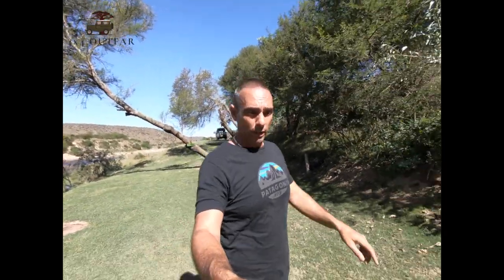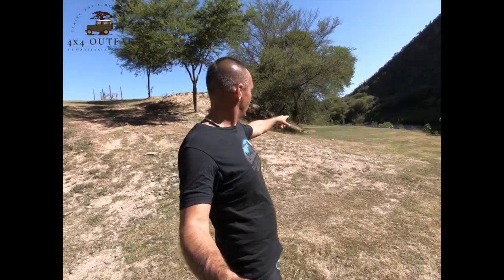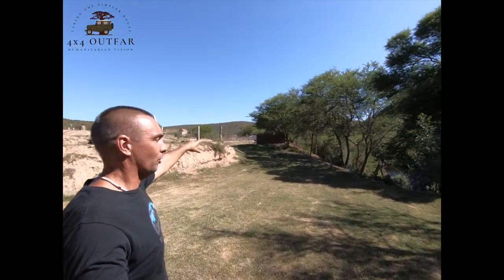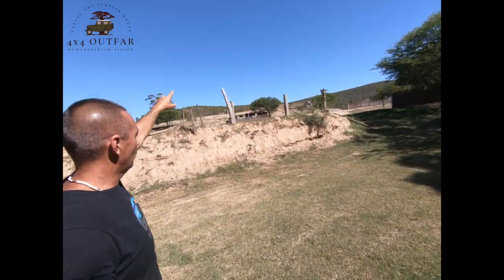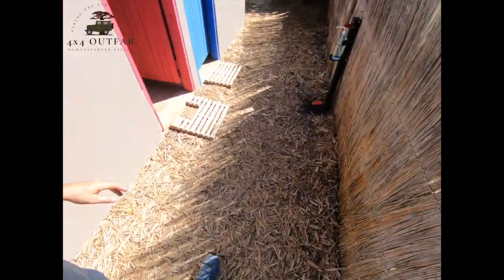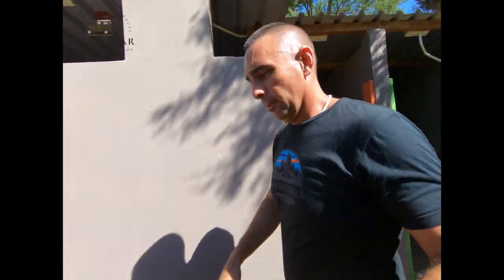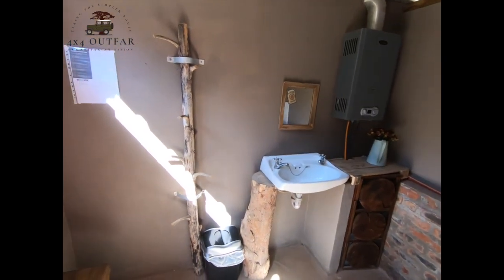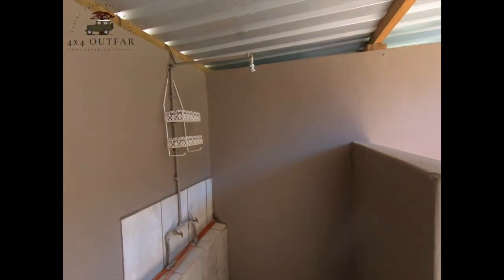River camping South Africa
This is a great camping on the river experience based outside Mossel bay. It's about 4h.30m from Cape town and offers 3 -4 levels from top to on the river. you can drive over the river and Wild camp

Reach out to them and tell them i say hi

Follow me as I walk the process of Overlanding a simpler way without clutter and create a family channel helping other enjoy the outdoors.